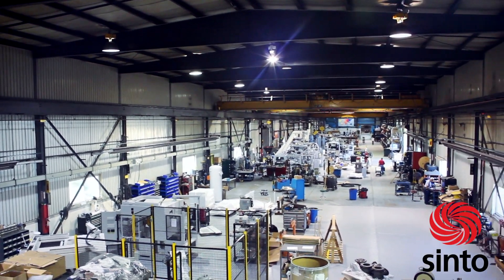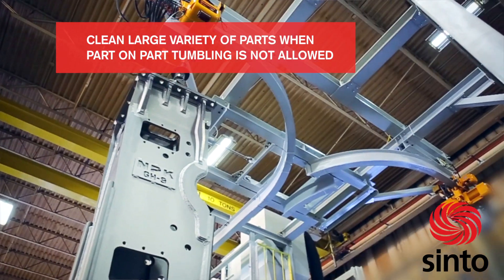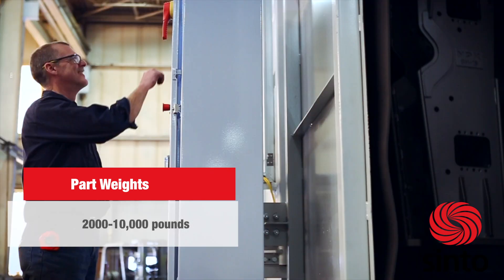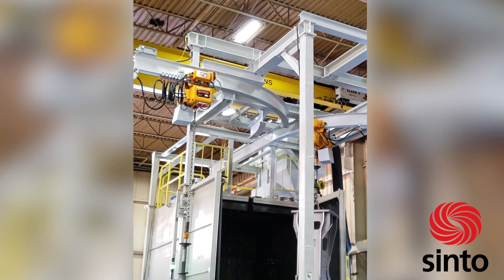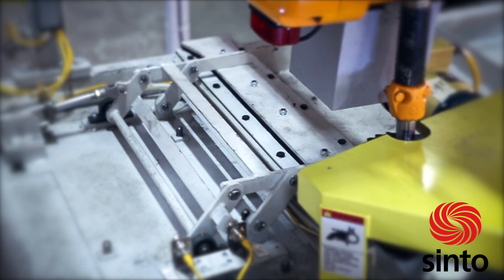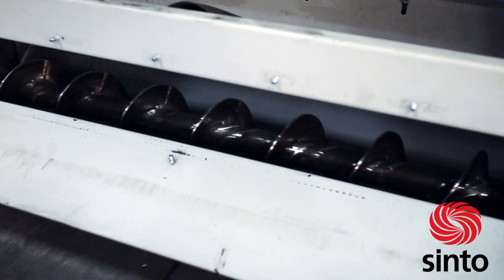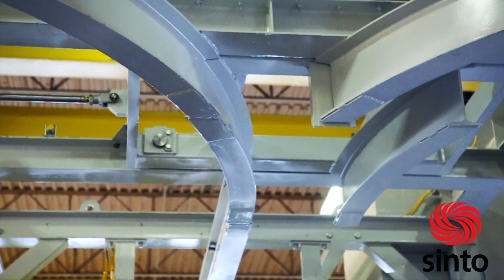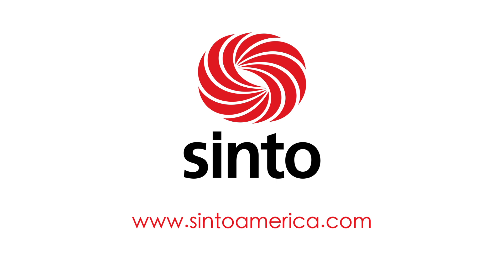Sinto America's KSB Y Track Spinner Hanger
Sinto's offers a multiple spinner hangers in their shot blasting machine product lineup. The spinner hanger machines are the most flexible machine types. They have multiple configurations: closed, open loop or reciprocal and are also heavy duty and flexible. They can handle medium and large components which often include fragile and sensitive parts that cannot be tumbled in bulk loads.

Sinto’s KSB comes in various sizes, providing a work envelope of 47″x 59″ to 98″ x 118″ (dia. X H). The KSB can easily handle heavy work pieces and can be configured with a reciprocating type (standard) or a pass-through type monorail system. The KSB monorail uses Sinto’s Y-30 direct-drive blast wheel.

SPINNER HANGER FEATURES:
Heavy duty and flexible
Easily handles heavy work pieces, products up to 5 ton can be quickly processed
Available material handling configurations: closed, open loop or reciprocal
Can be fitted with up to 5 blast wheels
No part-on-part contact
Power trolley with electric chain hoist
Bottom shaker conveyor eliminates the need for a pit
Optional cast liner package
Optional traversing hook
Optional automatic part manipulation and robotic tending